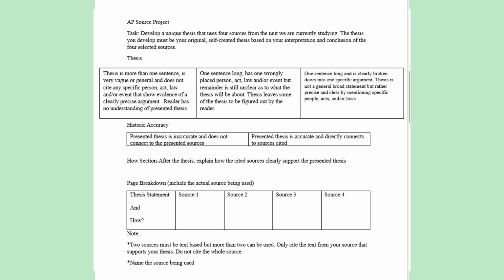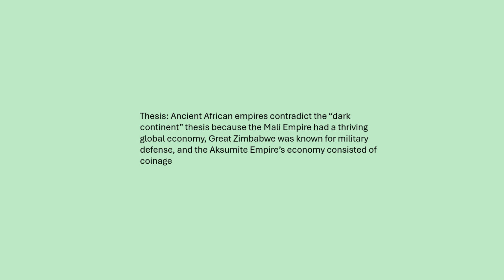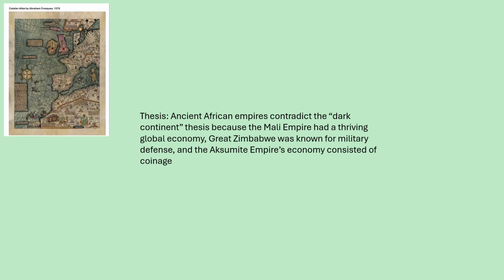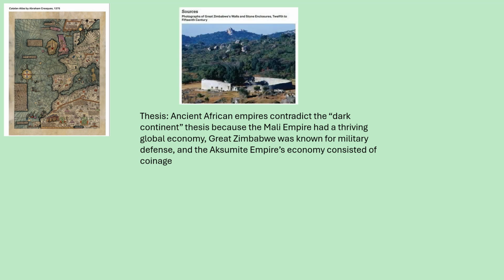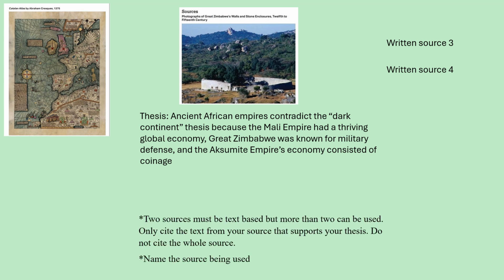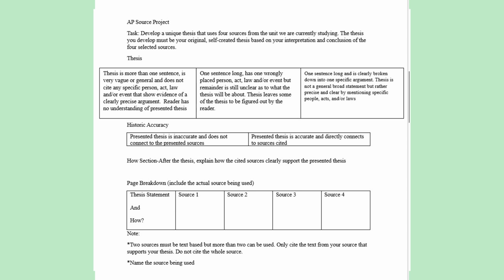AP Source Project Directions